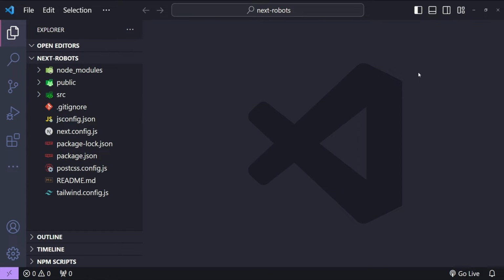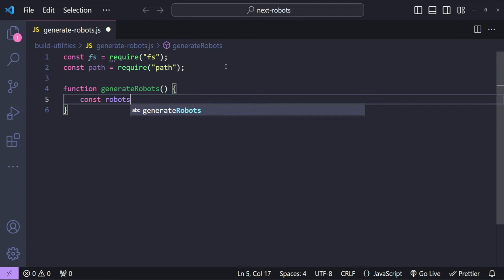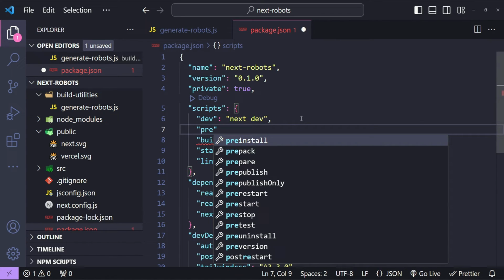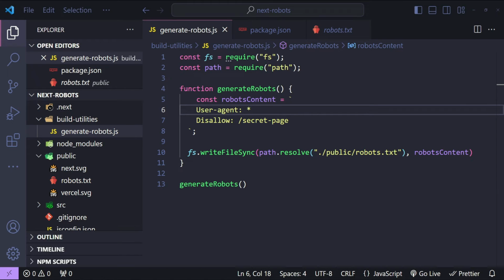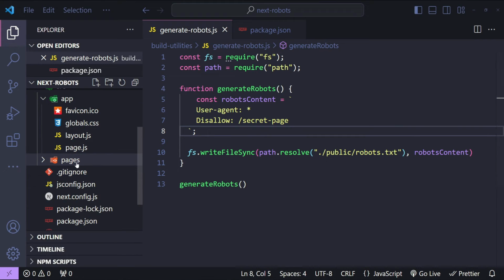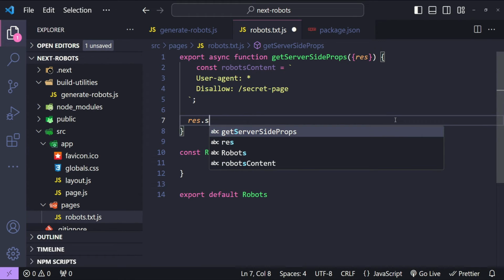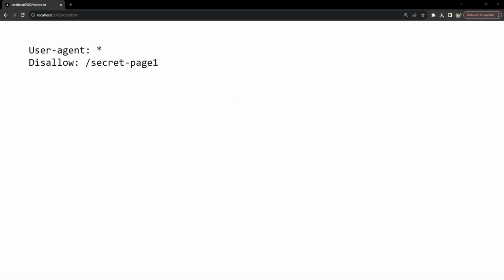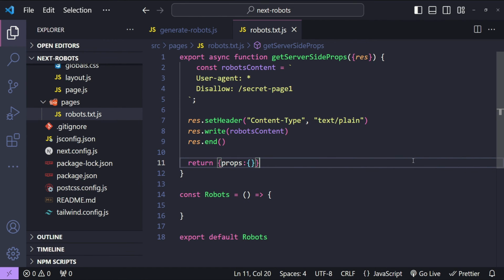Mastering Dynamic robots.txt Creation in Next.js – A Step-by-Step Guide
🚀 "Mastering Dynamic robots.txt Creation in Next.js – A Step-by-Step Guide": Dive deep into the world of Next.js and learn how to dynamically generate robots.txt files. This tutorial is a must-watch for developers looking to enhance their Next.js skills and website SEO.

🌟 What You'll Discover:
📌 Build-time Creation: Understand how to generate robots.txt during the build process for static environments.
📌 Dynamic Server-Side Rendering: Learn to dynamically serve robots.txt using server-side logic in Next.js.
📌 Rewrites and Configurations: Explore how to use rewrites in next.config.js for efficient URL management.
📌 Testing and Deployment: Gain insights into testing your setup locally and deploying it effectively.

👨‍💻 Who Should Join:
🎯 Web Developers keen on mastering Next.js.
🎯 SEO Specialists looking to integrate dynamic server-side techniques.
🎯 Next.js Enthusiasts interested in advanced functionalities.

💡 Key Takeaways:
✨ Mastery over dynamic and static generation methods in Next.js.
✨ Enhanced understanding of server-side rendering capabilities.
✨ Practical skills in deploying and testing dynamic content.

💌 We Value Your Input:
💬 Your feedback fuels our content. Share your thoughts, questions, and experiences. Let's learn and grow together in the world of web development!